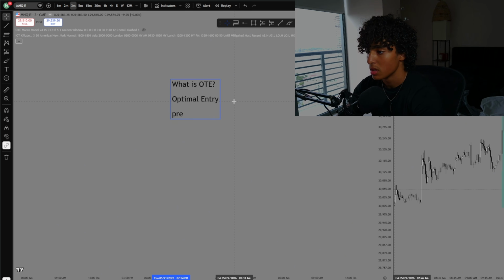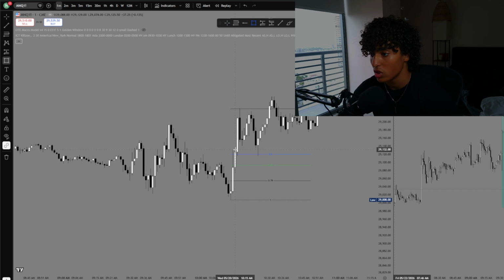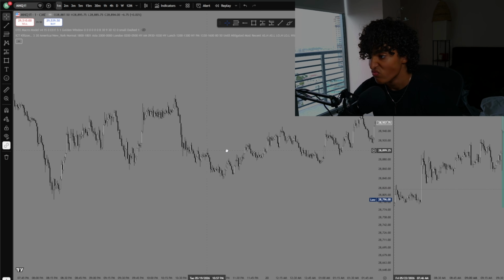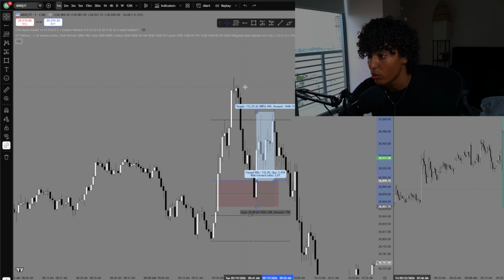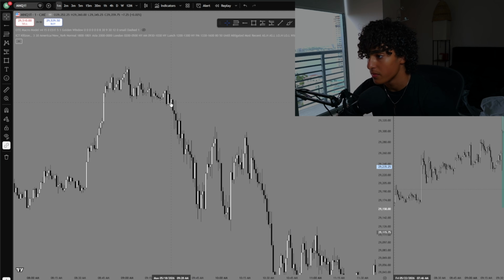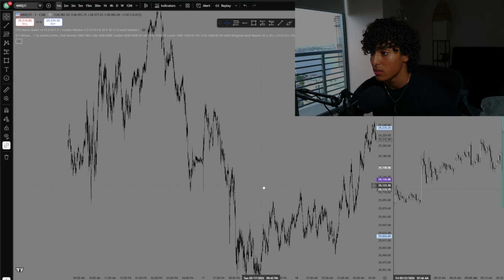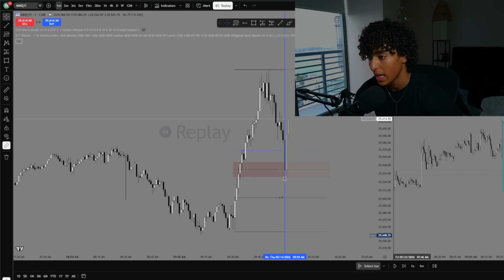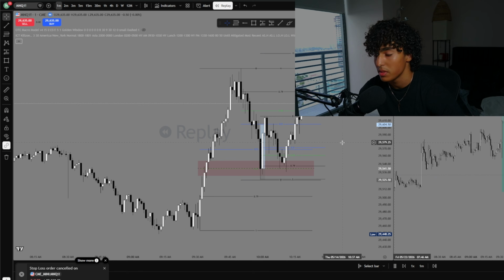I Revealed My OTE Model That Has a 90% Win Rate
In this video I'm breaking down the exact OTE model I use to hit a 90% win rate trading NQ futures. No bs — just the full setup from A to Z.
What's covered:

If you've been struggling to find a consistent edge in NQ, this is the video.

Trading futures involves substantial risk of loss and is not suitable for all investors. Past performance is not indicative of future results.